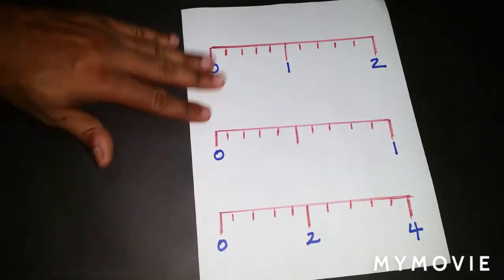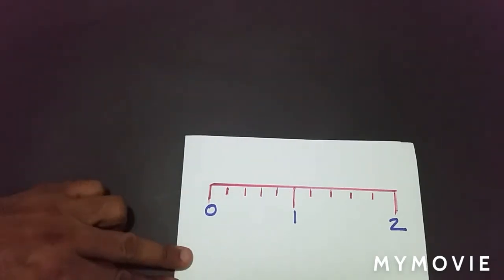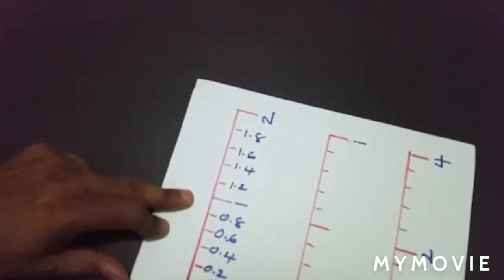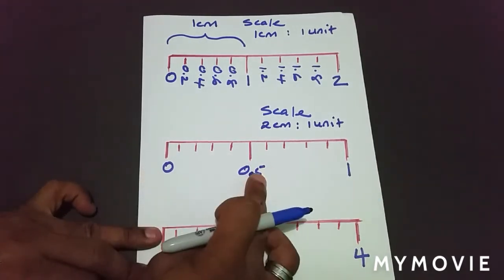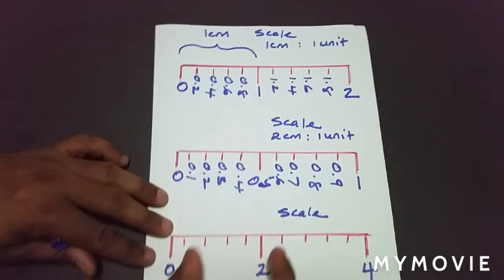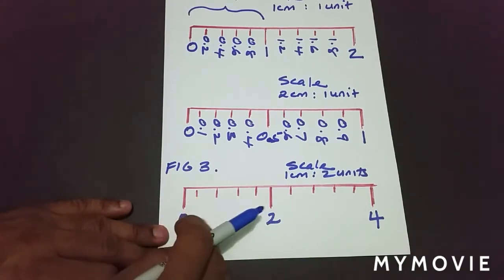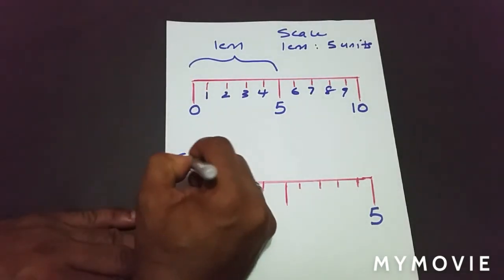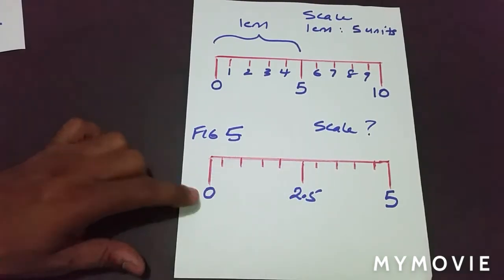Statistics - Lesson 7: Understanding Scales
Statistics - Lesson 7: Understanding Scales before drawing graphs